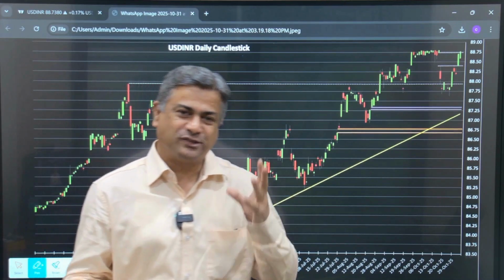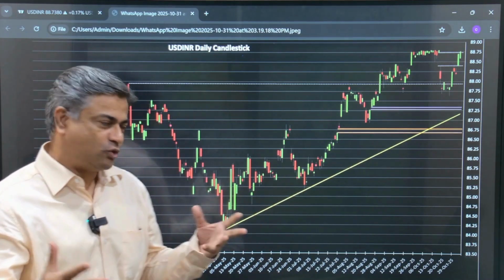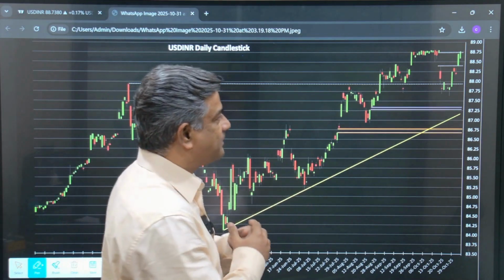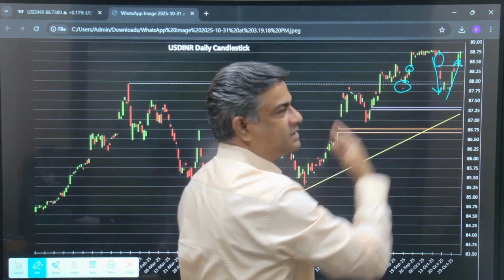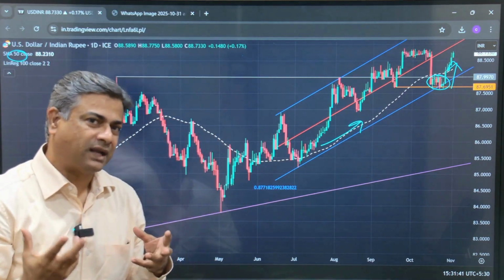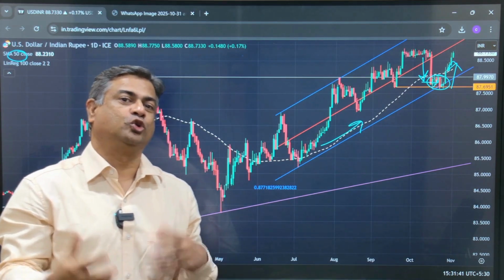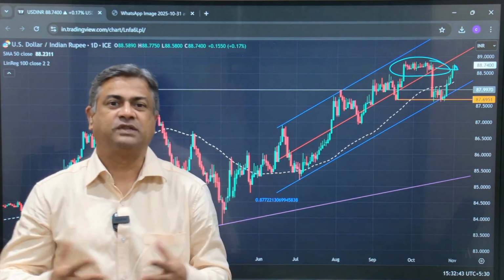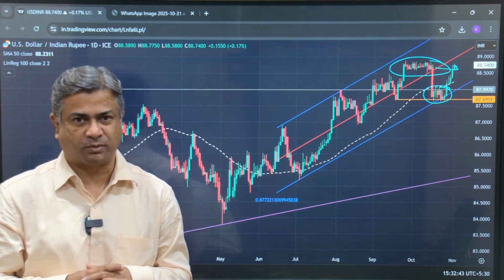Rupee back towards all time low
📍 What We Cover in This Video:
Rupee nears record lows again as the dollar regains momentum, hedging strategy for exporters & importers